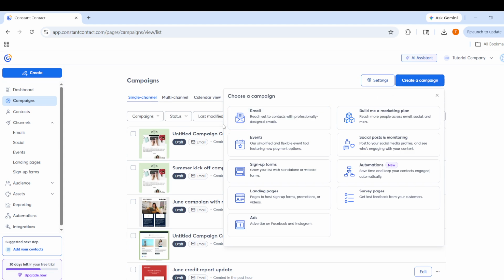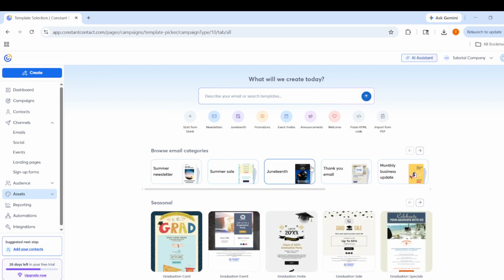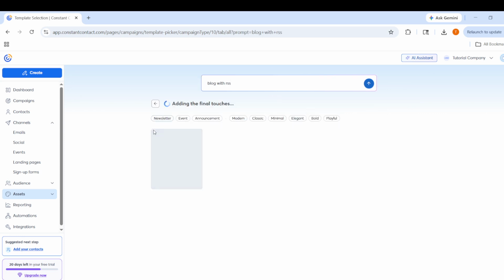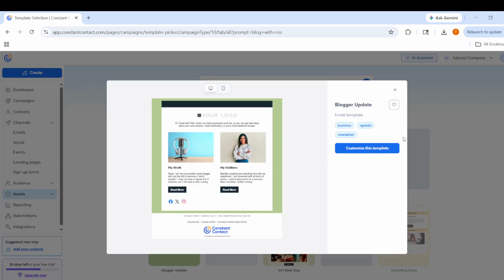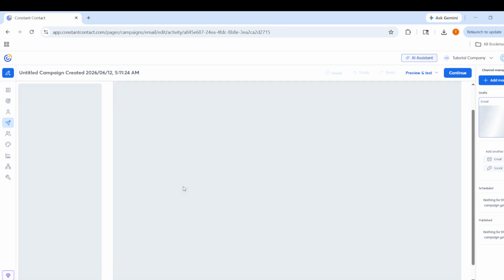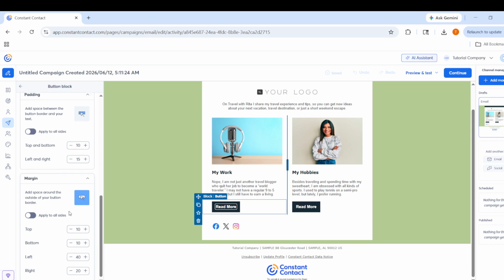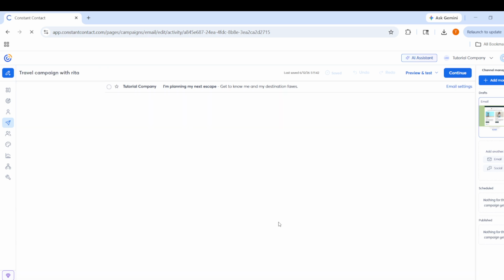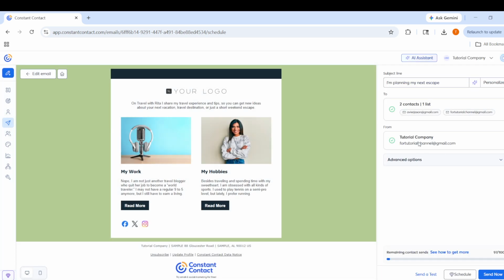How To Email Your Blog Post On Constant Contact [2026 Guide]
How To Email Your Blog Post On Constant Contact

Learn how to email your blog post on Constant Contact so subscribers see your latest content fast. This quick walkthrough shows how to create an email from a blog post, add links, format your message, and send or schedule it in Constant Contact. Perfect if you’re searching for constant contact email tutorial, send blog updates, or email marketing tips.